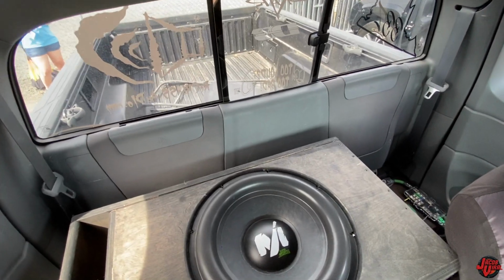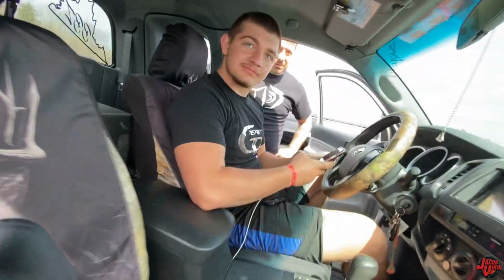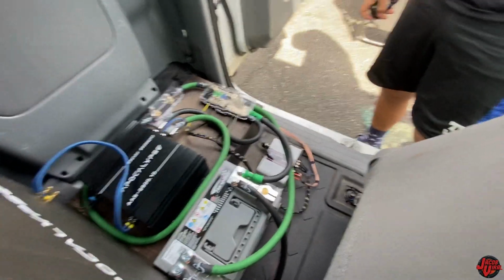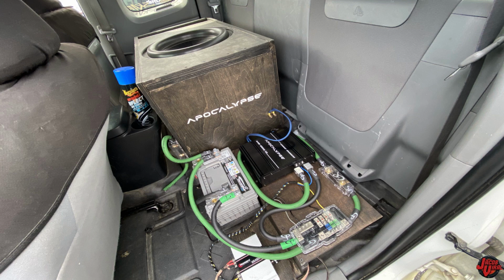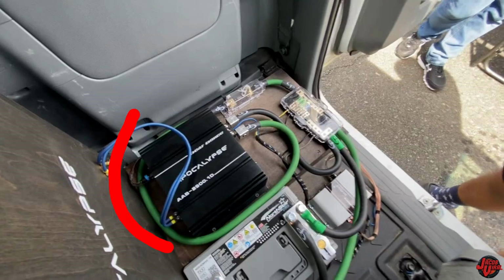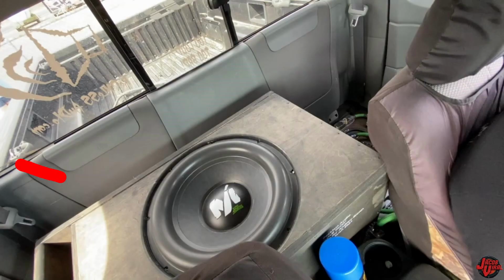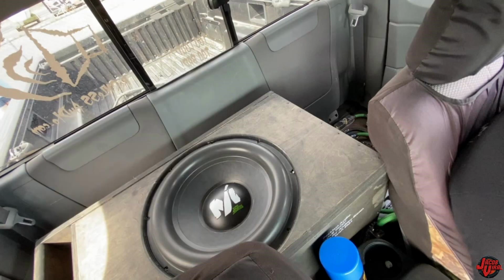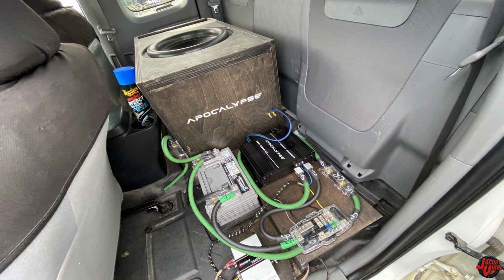THIS 1,300 WATT SUBWOOFER SOUNDS GOOD!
🔊Checkout Alphard:
Shop Audio at
📝Video Notes & Equipment:
Andrew's System
Show: TDH 2021
Songs: Anxiety Changed Me
Studio Music: Audio Hertz-World War Outserspace
Machete SuperSport 15" Sub
AAB-2900 Apocalypse Watt Amp
Tuned to 32Hz
Single 15 inch subwoofer single sub box build
15" Subwoofer in truck
Group 31 Northstar AGM
Doors Closed Windows Down Loudest
Pioneer Dual Din Stereo
Taramps Mini Amp 250x2
Machete Super Sport M15
Sub is only 2 days old
Stock Alternator

👕Merch